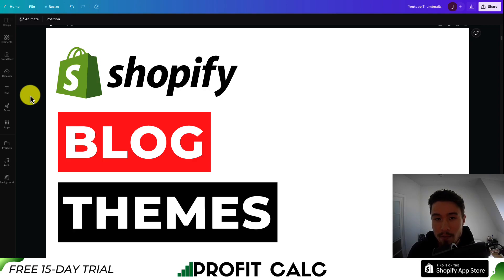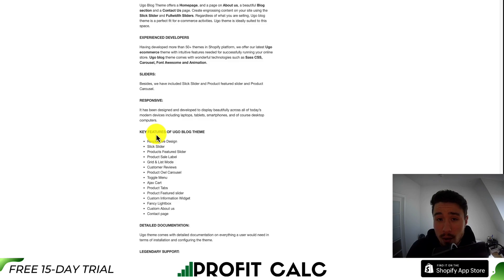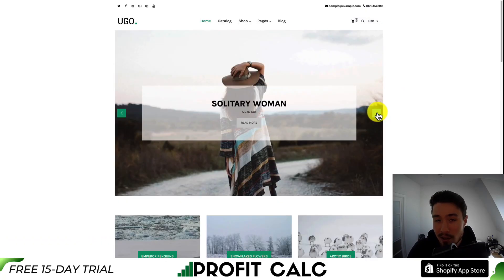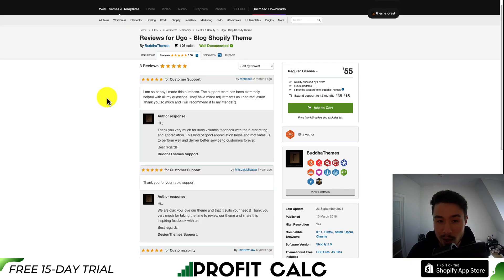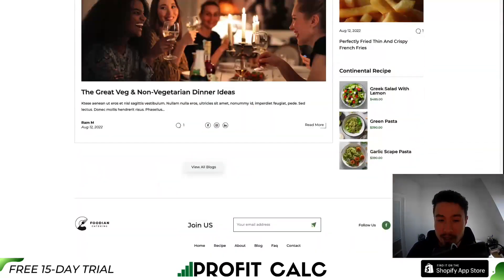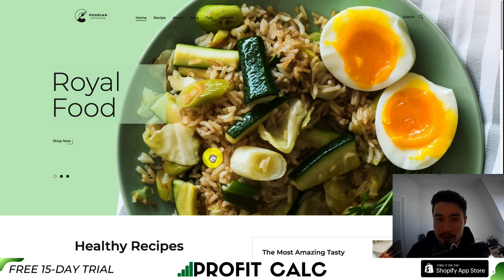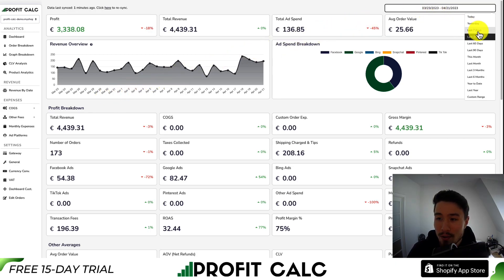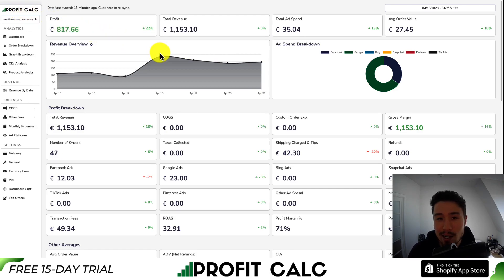Blog Theme Shopify: Blog Type Shopify Themes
In this video, we'll explore the best blog type Shopify themes available on the market. You'll see how these themes are designed specifically with bloggers in mind, with features like customizable post layouts, easy-to-use navigation menus, and built-in social media integration.

Whether you're a seasoned blogger or just starting out, this video on Shopify blog themes has something for everyone. So if you want to take your blogging game to the next level, be sure to tune in!

PROFIT CALC (Start your free 15-day trial)